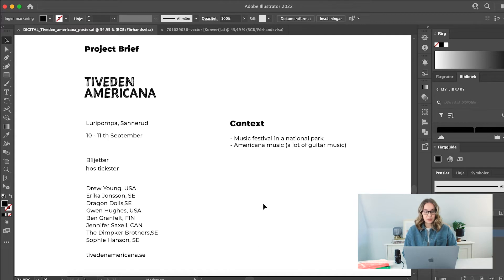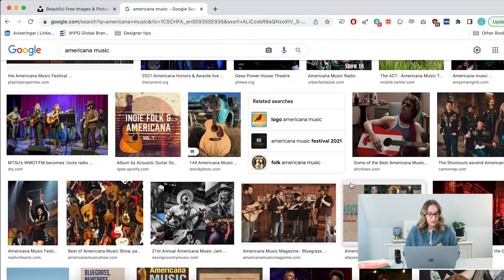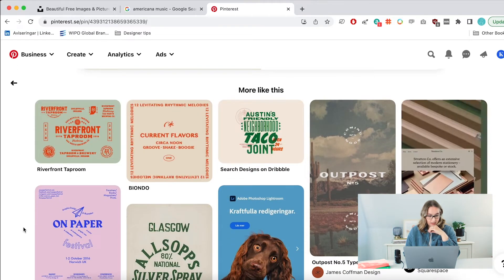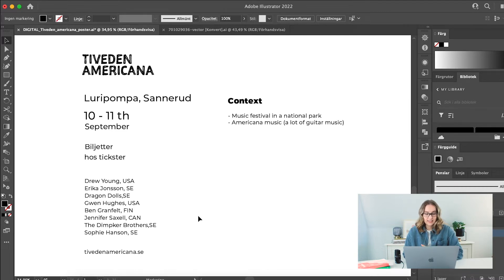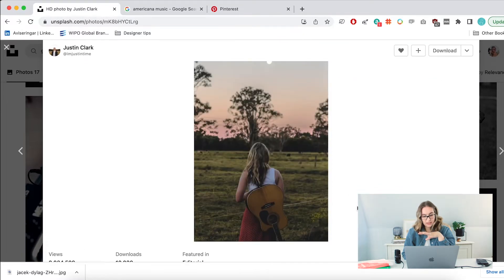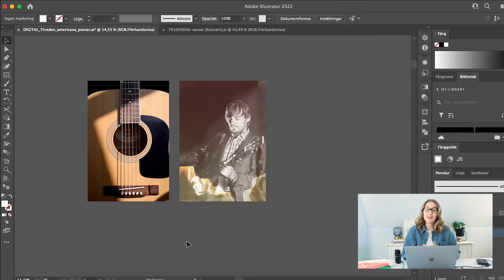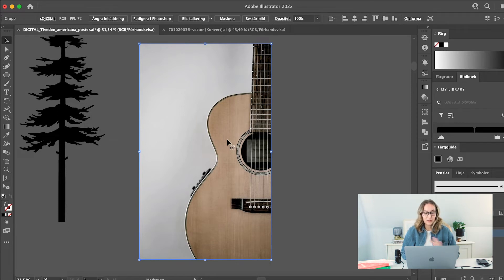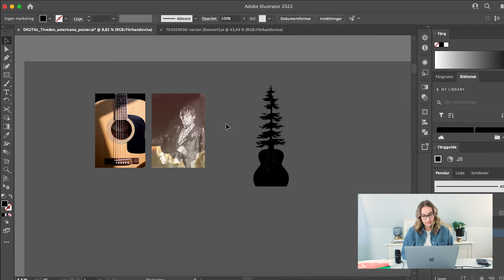Event Poster Design | Design A Music Poster With Me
Grab a drink and design a music event poster with me. This is a project I did for a client a few months ago and it was really fun to work on a new music genre.

In this video, I show you my design process and talk you through my choices. We try out designs using photography, illustration and different layouts.

Try Kayla for free - get files from clients in minutes